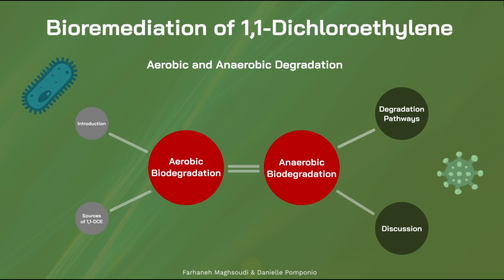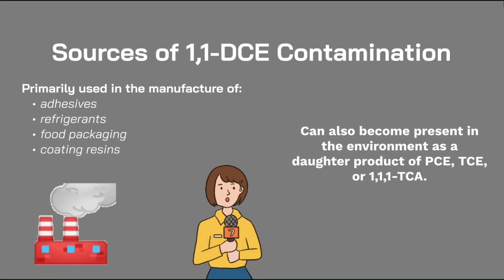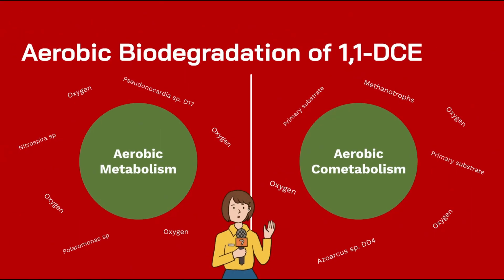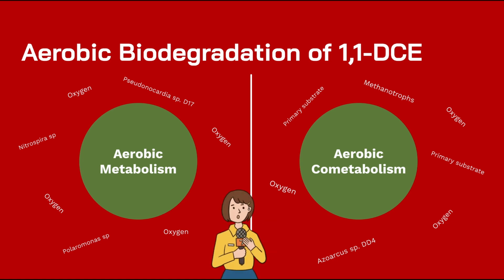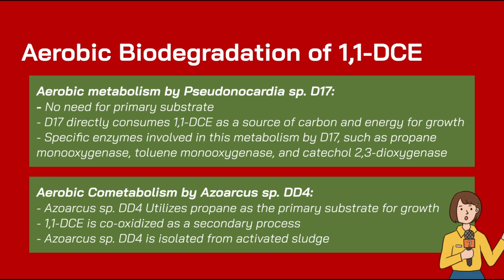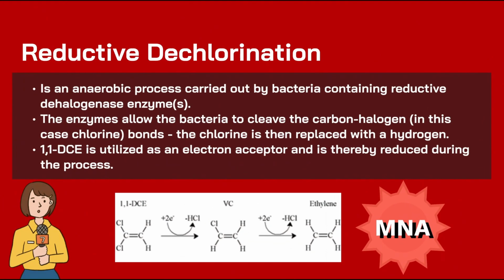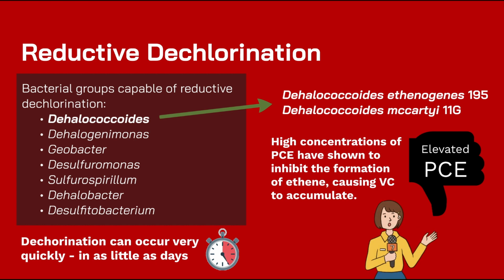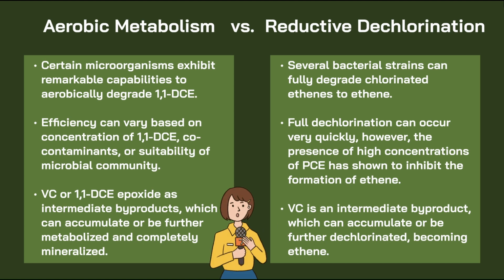EVSC 702 - 1,1 DCE Video Final